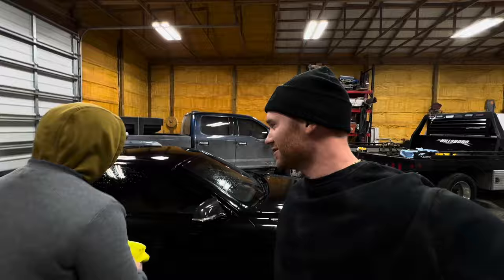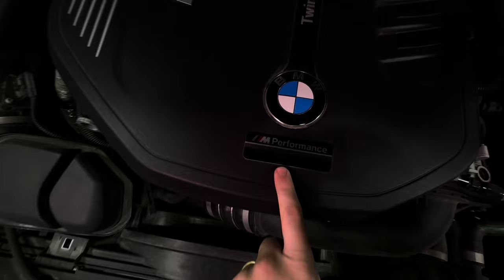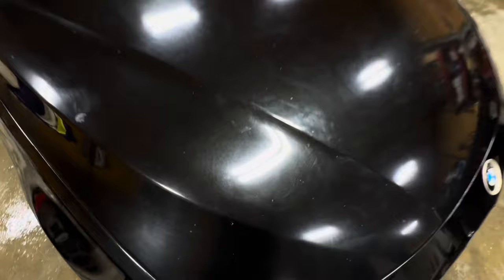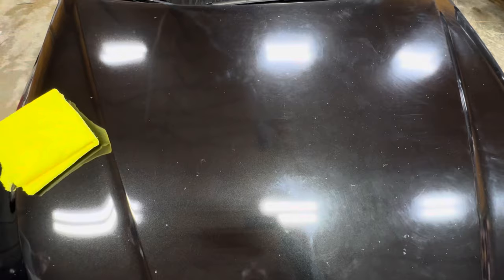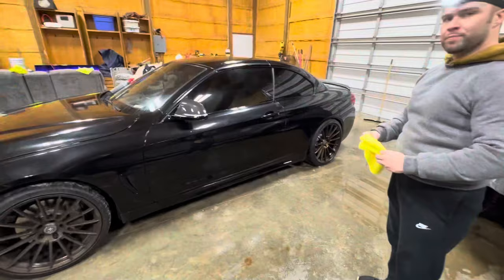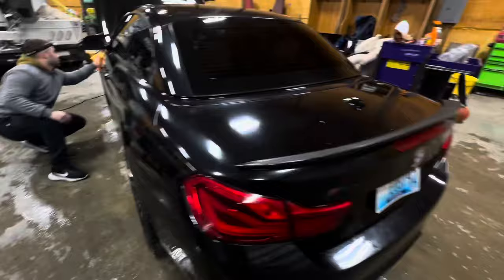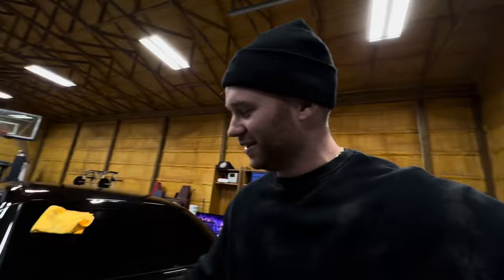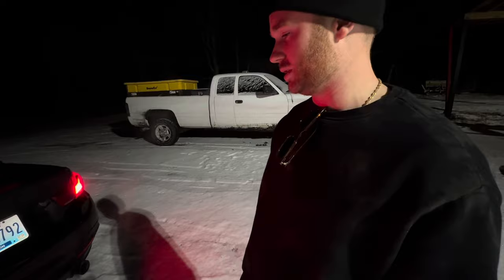Vlog #24… behind the scenes of a dealership!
00:00 Start/Kyle brings his BMW M440 in for a two-step correction

02:30 Kyle shows his BMW M440 power kit

04:23 BMW M440 power kit rev

5:43 Chris polishing out the swirls and scratches

06:04 Kyle heads to AutoZone to get another pad

07:34 Kyle returns with the pad

08:58 8-Wheel Lifted Pick-up Truck Fully-Loaded tour

11:04 Chris goes over the BMW M440 1-step correction progress so far

14:28 Midnight update

17:13 BMW M440 2-step correction completion

21:15 BMW M440 post 2-step correction results

21:34 The BMW M440 gets taken up a snow-covered steep incline driveway

22:45 BMW M440 post 2-step correction driving footage

24:23 Outro